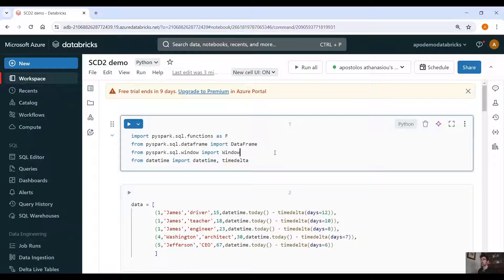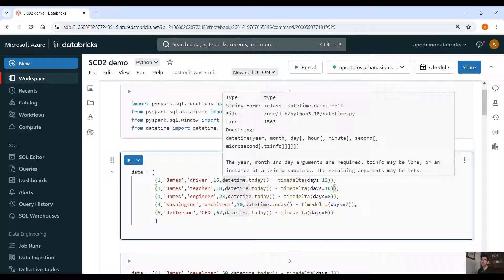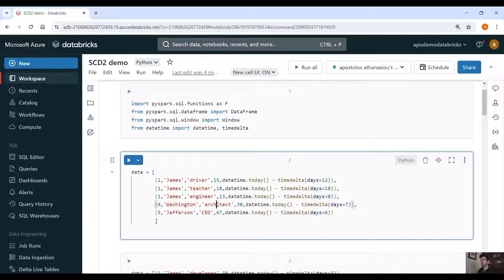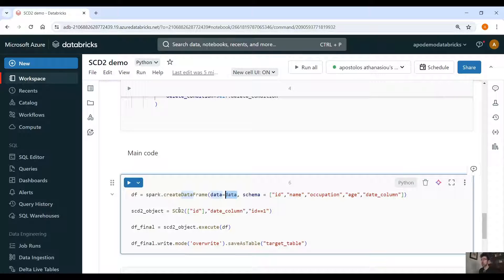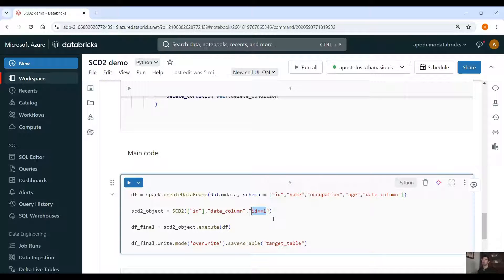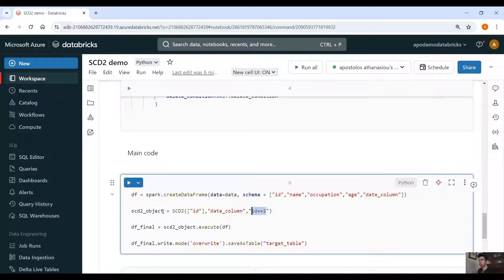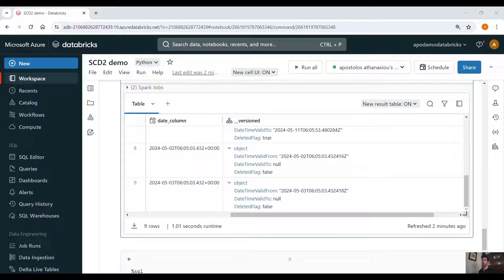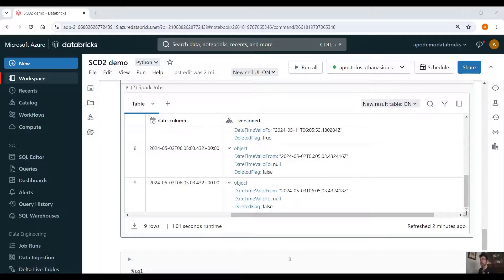Databricks - Slowly Changing Dimension Type 2 (PySpark version)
In this video we see how to apply slowly changing dimension of type 2 in Databricks using PySpark only.

00:00 - Intro
01:20 - SCD2 code walk through